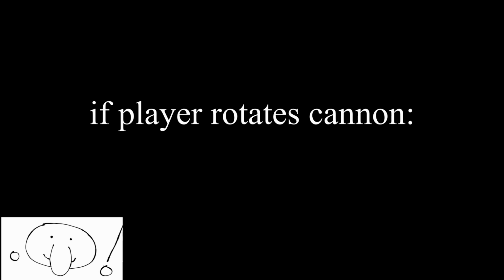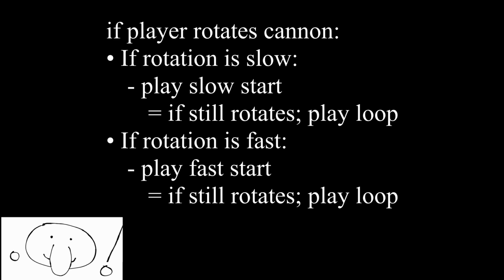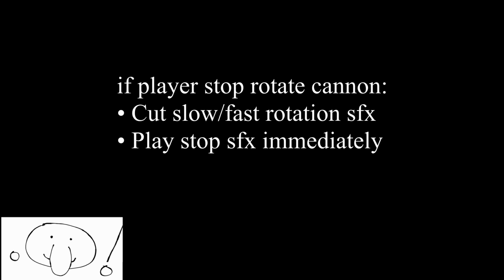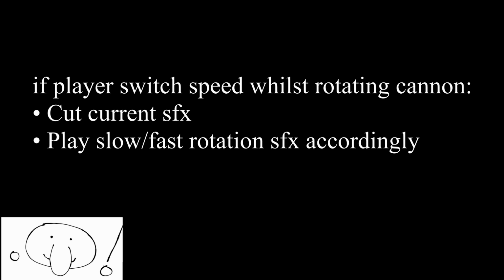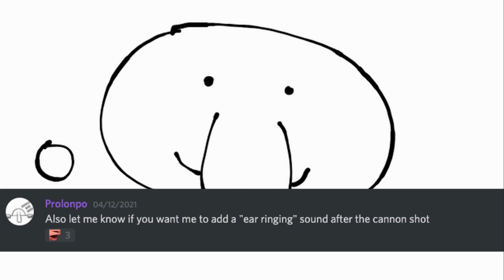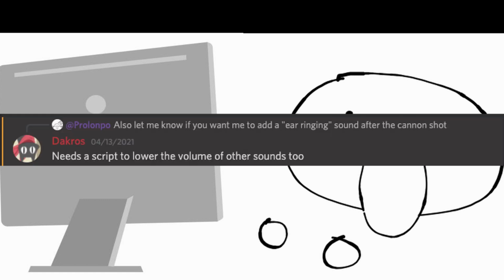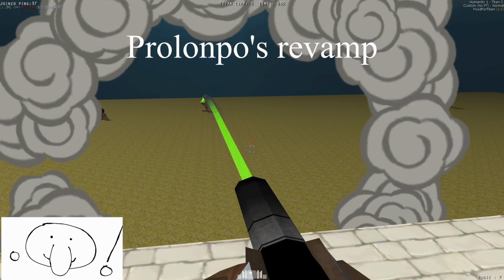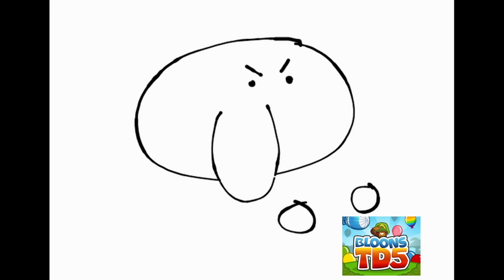Cannon Sfx Proposal - "Cannonus Proposalus" - for AoTTG2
List of new sfx for the cannon
- Wall Cannon Shot
- Ground Cannon Shot
- Hit Marker
- Reload
- Getting in and getting out of cannon
- Rotation Fast
- Rotation Slow
- Rotation Stop / Rotation Direction Chnage